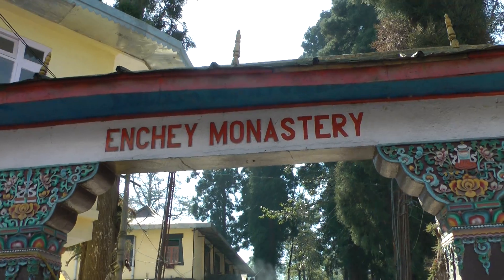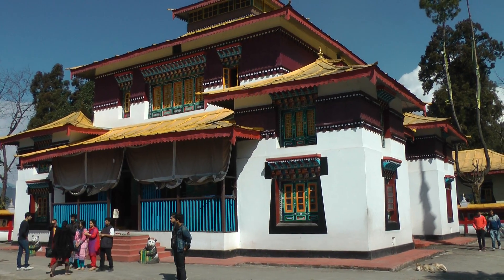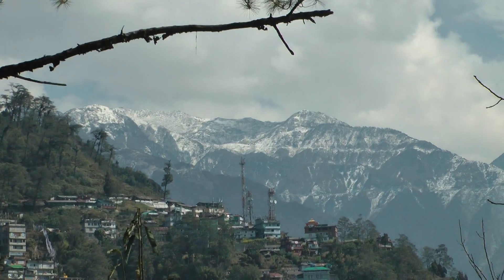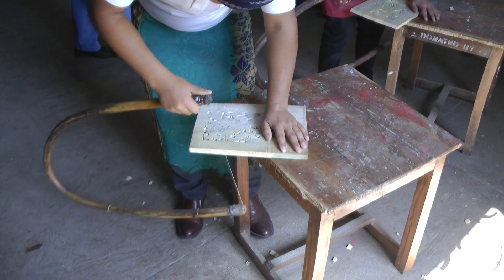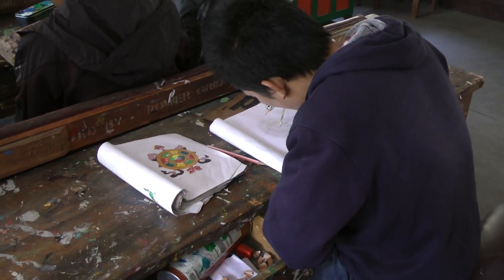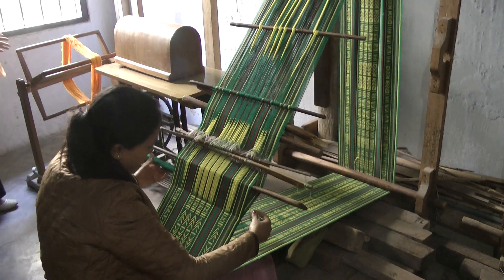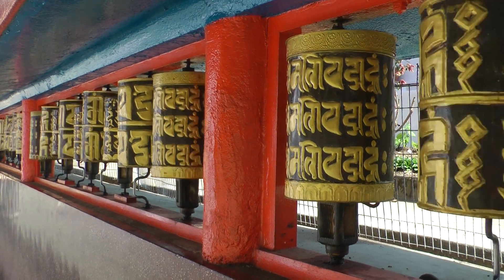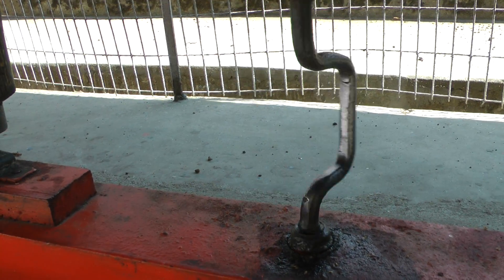Enchay Monastery & Do drul Chorten stupa, Gangtok